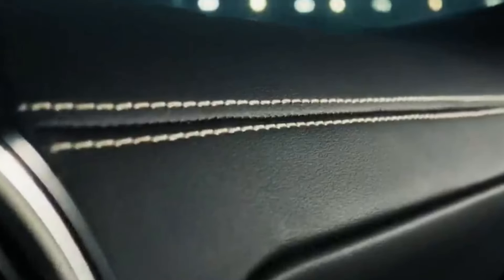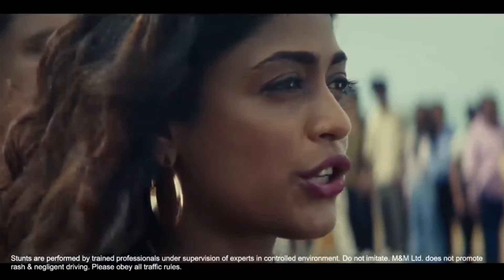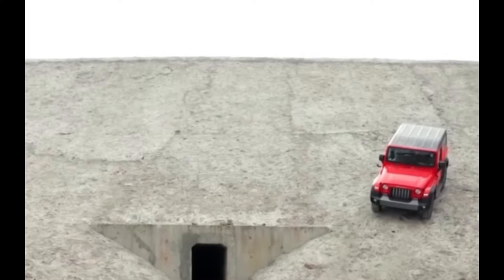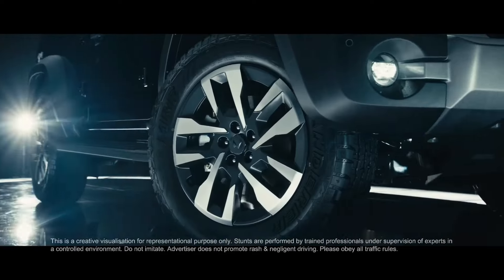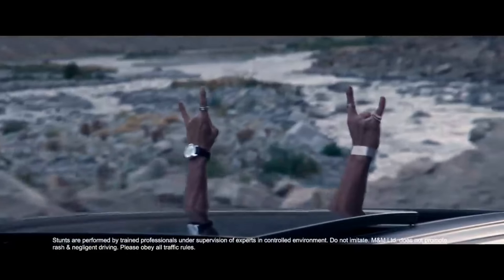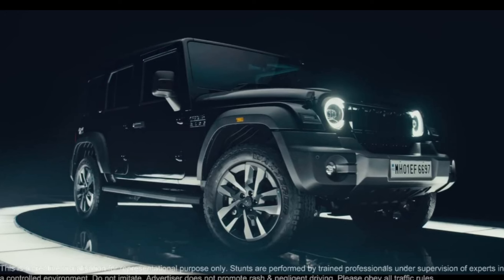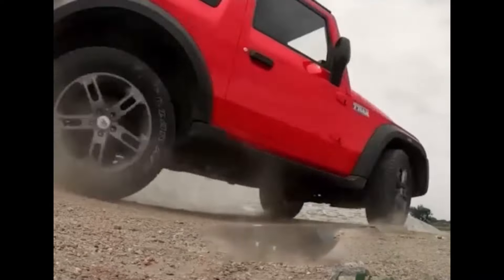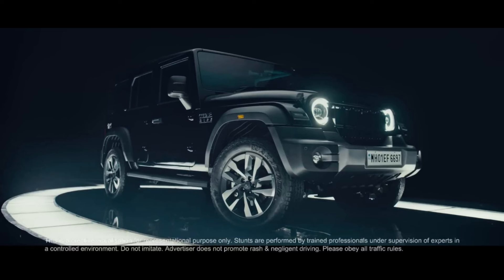Mahindra Thar ROXX ( 5 Door Thar) 😍 thar 5 door launch date in india 🔥 Mahindra Thar ROXX Unveiled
Lets check out 2024 Mahindra Thar ROXX

Thar 5 door or the New Mahindra Armada is fully leaked online.